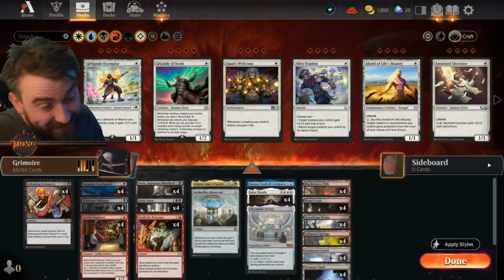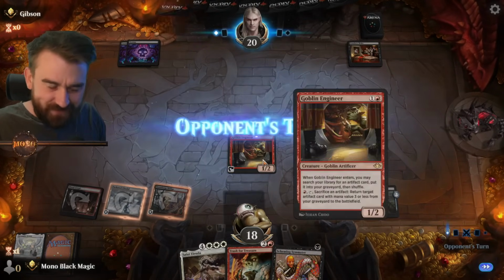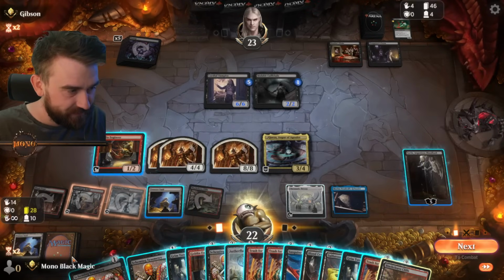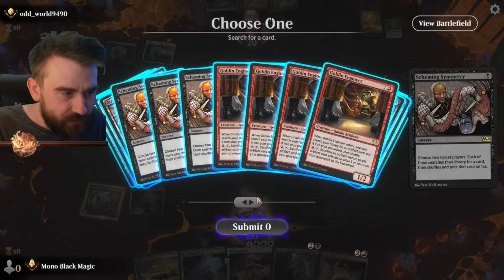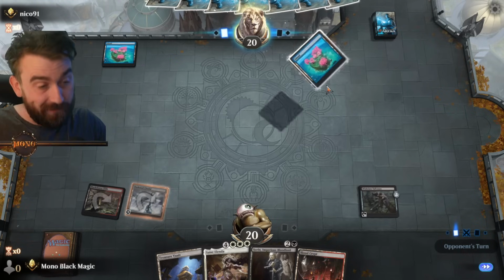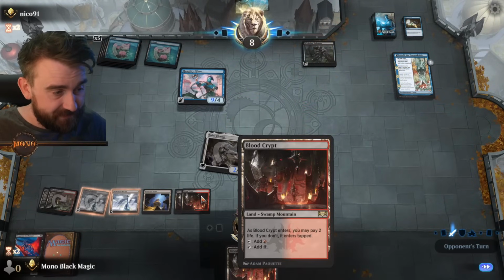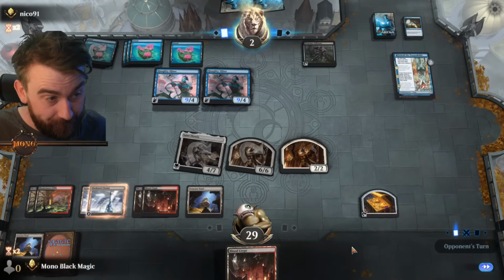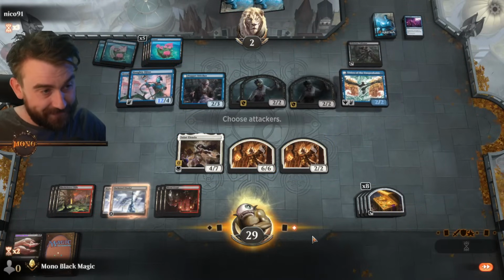THE MOST NUTTERS ARTIFACT WITH 10 LINES OF TEXT! Grimoire Combo Historic MTG Arena